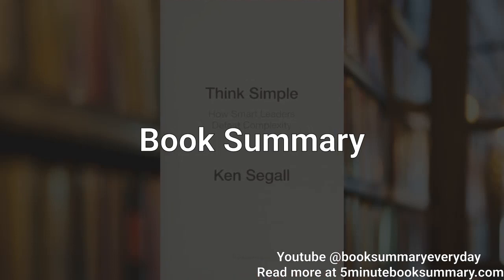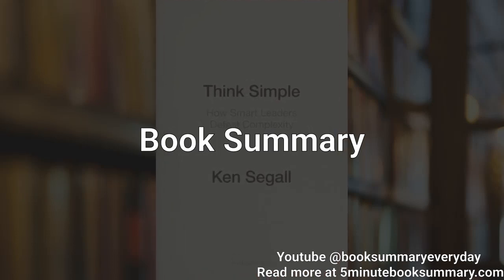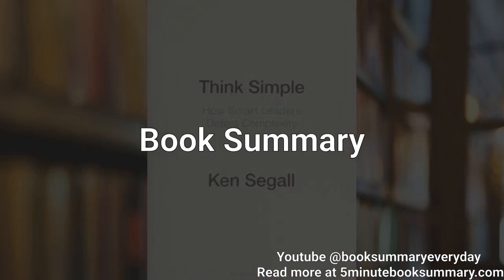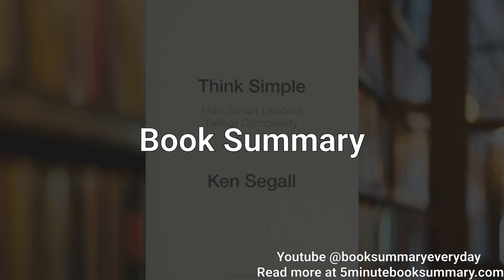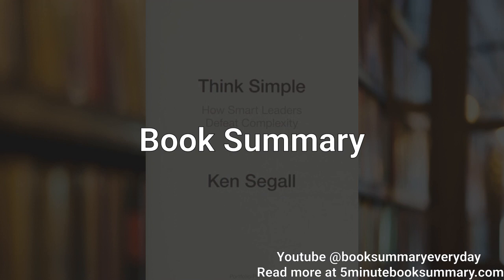Think Simple - Book Summary and Review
Think Simple by Ken Segall - Book Summary and Review
Think Simple by Ken Segall is a thought-provoking book that encourages readers to embrace simplicity in all aspects of life, particularly in business and design. The author argues that simplicity is not just about making things easier to use or understand, but also about creating a more meaningful and satisfying experience for users. By stripping away complexity and focusing on the essence of an idea, product, or service, simplicity can lead to greater success and happiness.
for written book summaries.